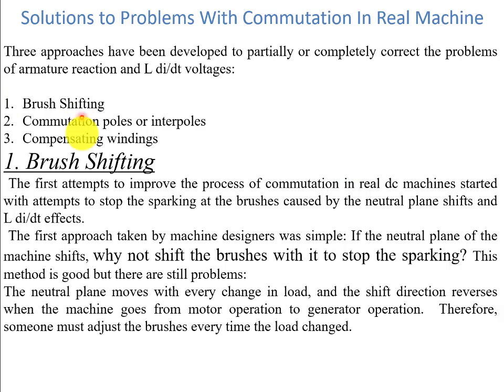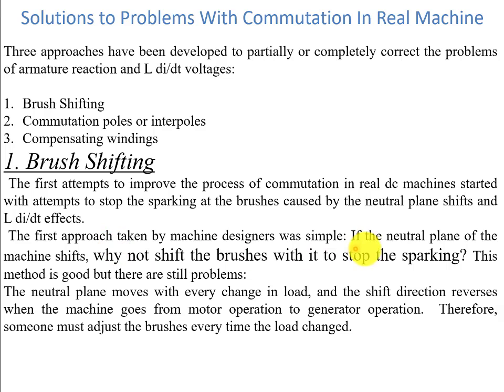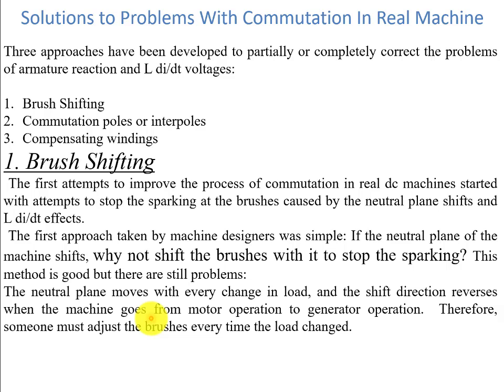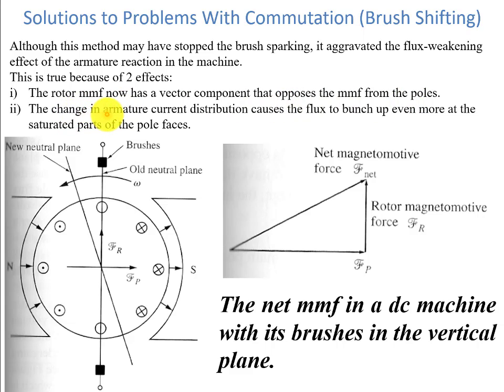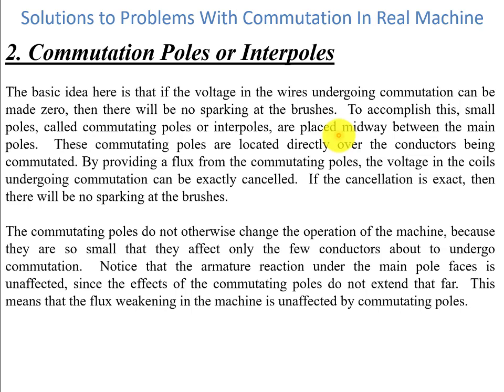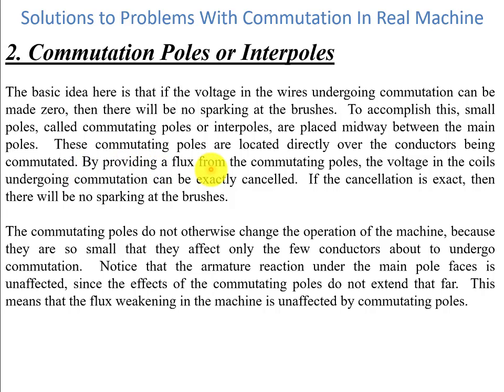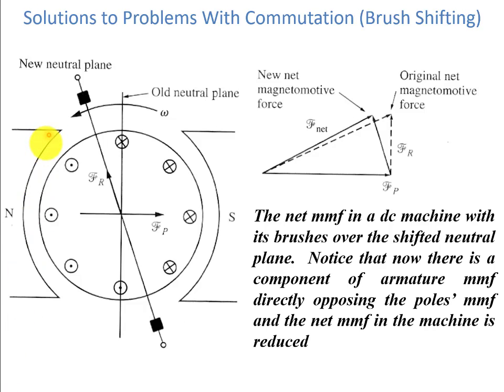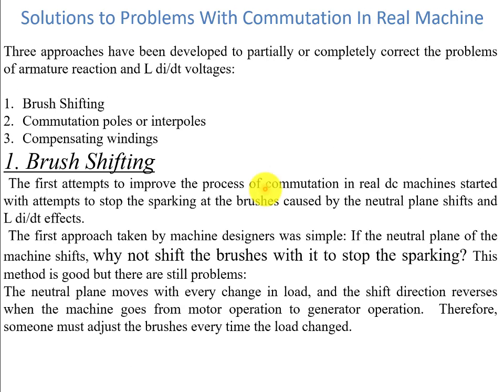DC Machinery Fundaments Solutions to Problem of Commutation Lecture 20 Part 01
DC Machinery Fundaments Solutions to Problem of Commutation
1. Brush Shifting
2. Interpoles orCommutation poles
3. Compenstating Windings